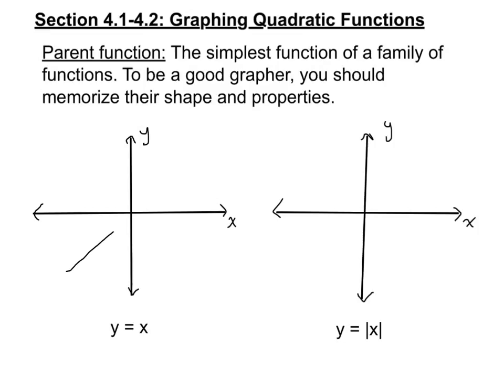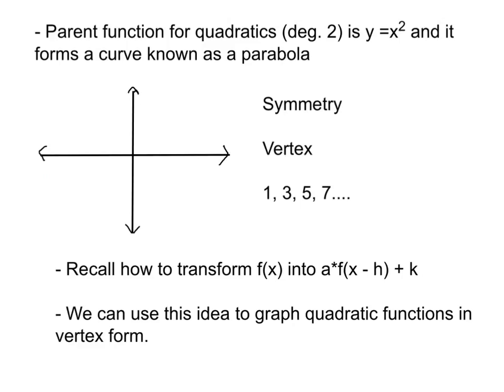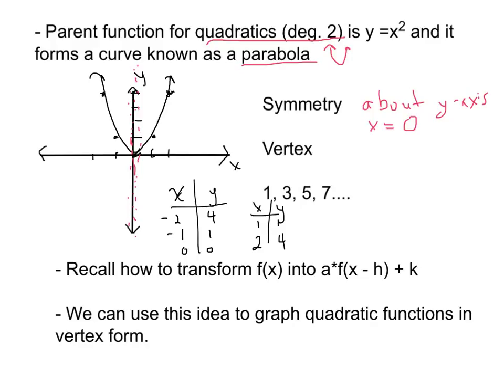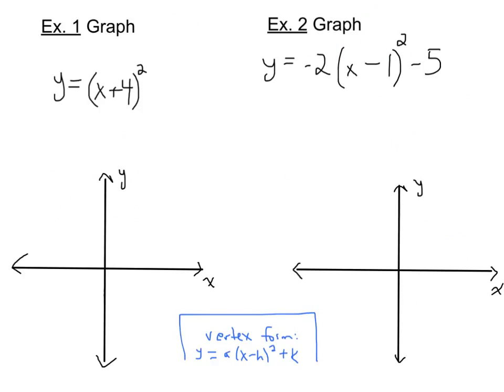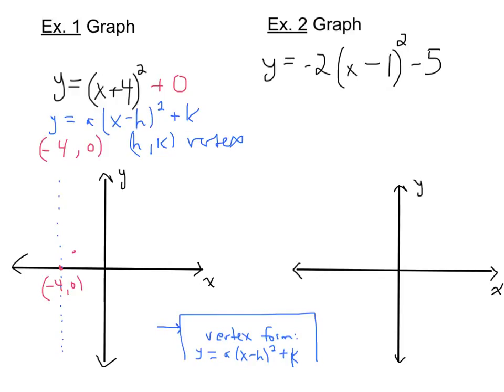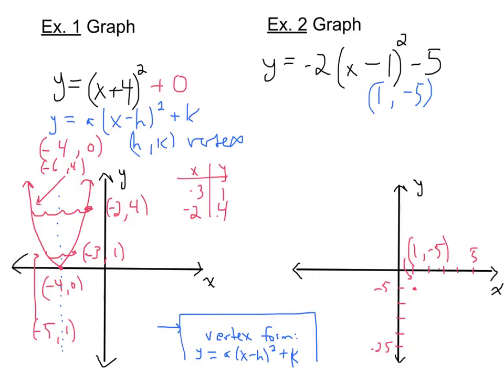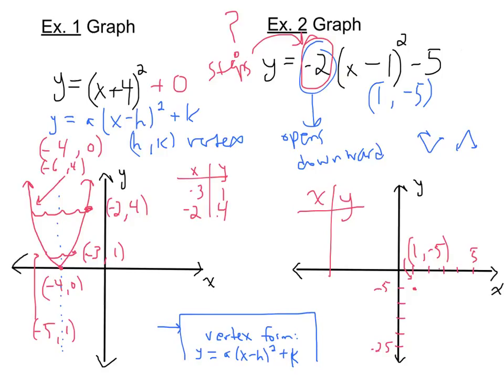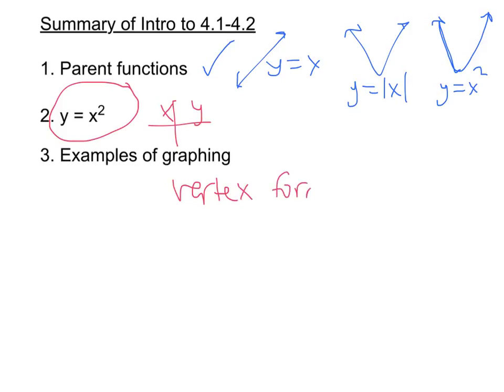Section 4.1-4.2: Quadratic Functions